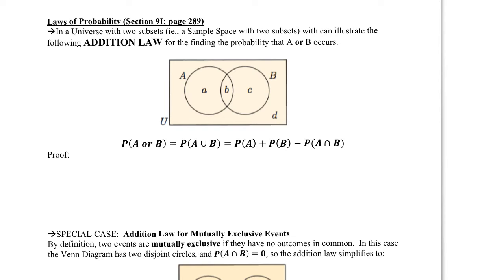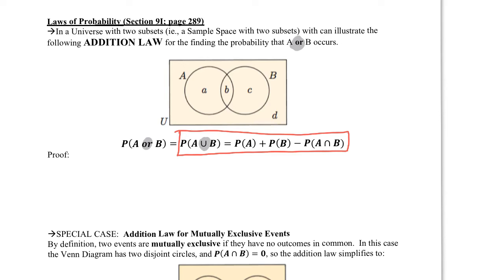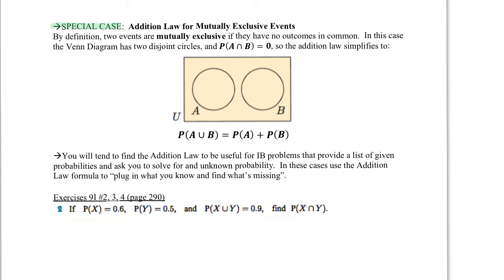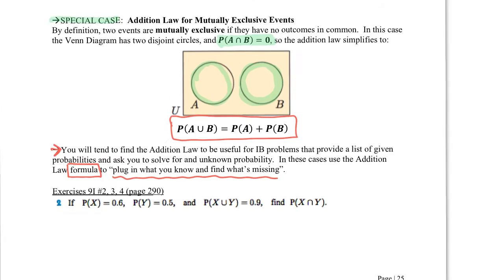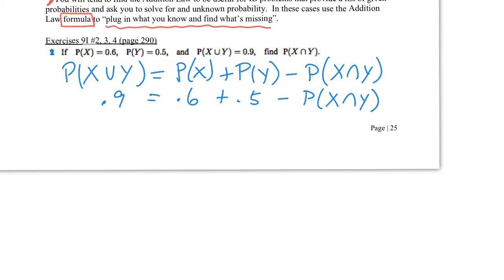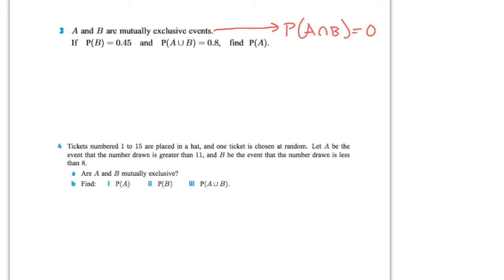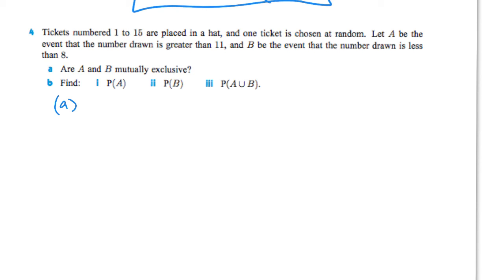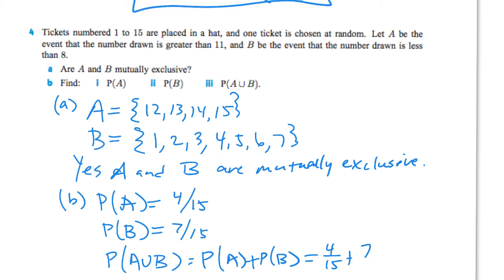Sect 9I (pgs25-26)